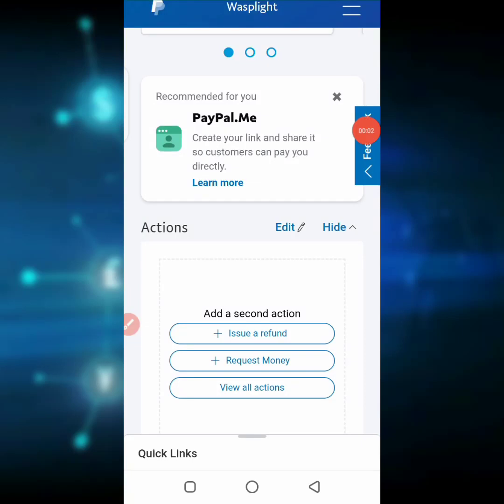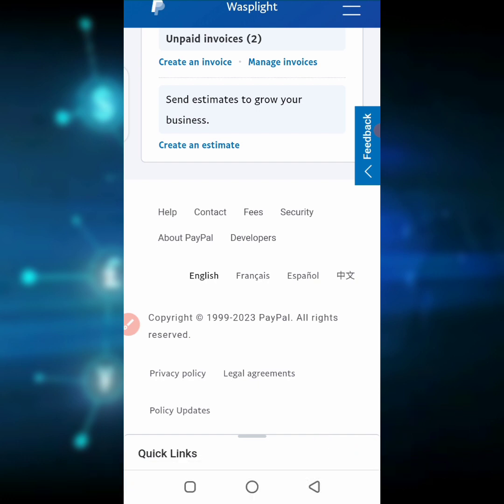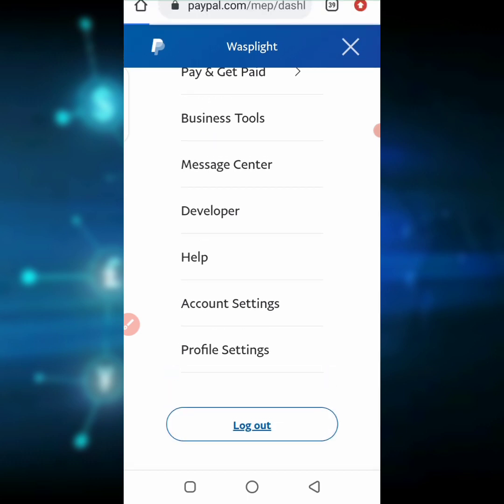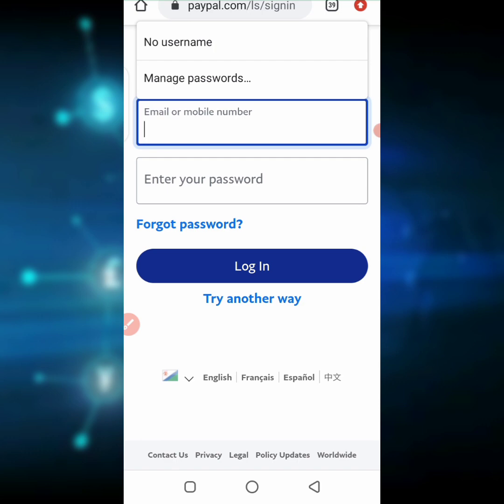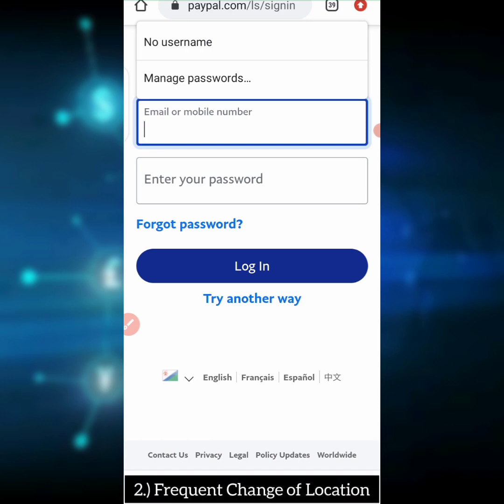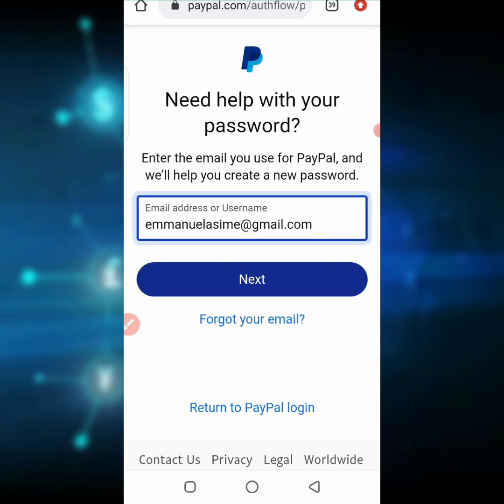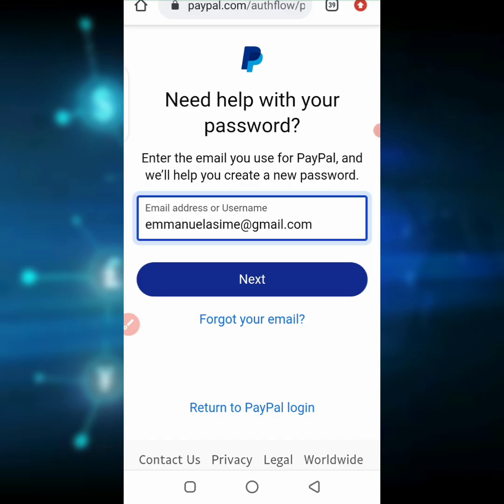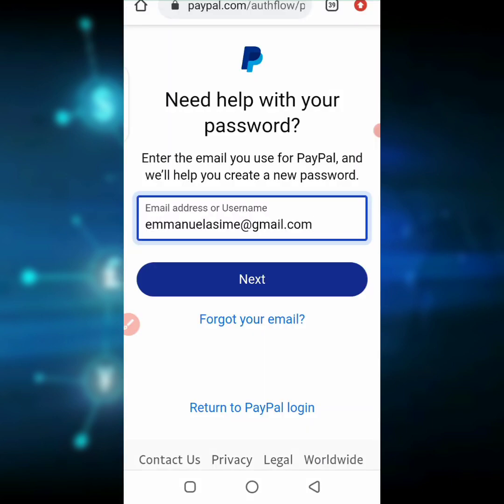Fix Sorry we couldn't Confirm it's you on PayPal in 2023 || PayPal Login Problem [UPDATED] ✅✅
Hello Guys, so in today's video I will be sharing an updated version on How to Fix Paypal We Couldn't Confirm it's you 2023 || Paypal Login Problem.

I have been using Paypal for sometime and I must confess, this message of we couldn't confirm you is annoying. Learn how to fix it.

You can join us on WhatsApp also.